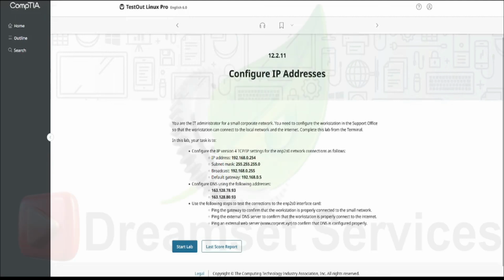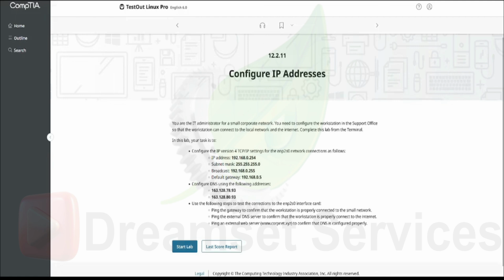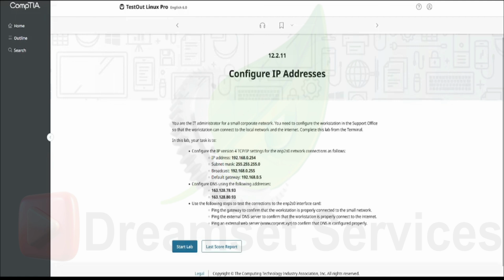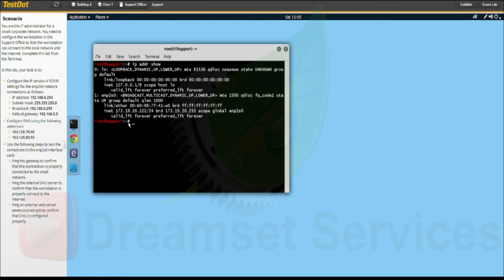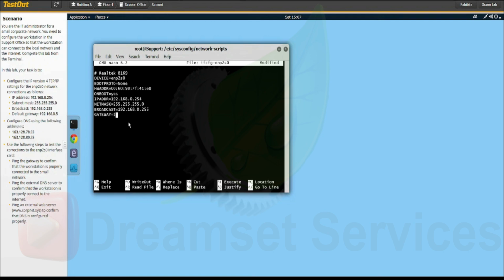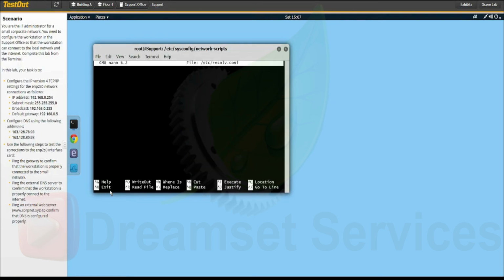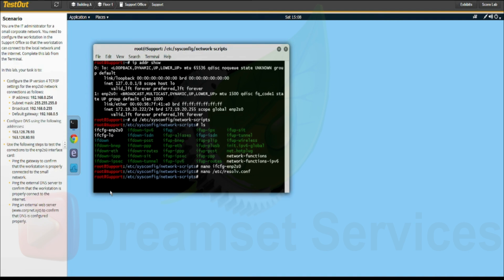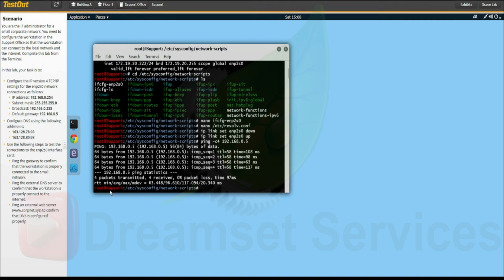Linux Pro 12.2.11 Configure IP Addresses TestOut